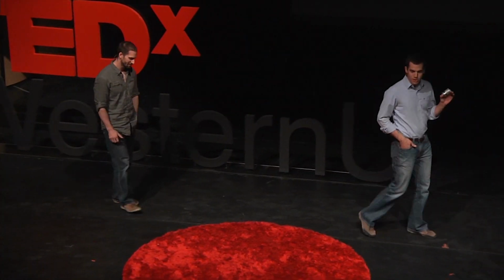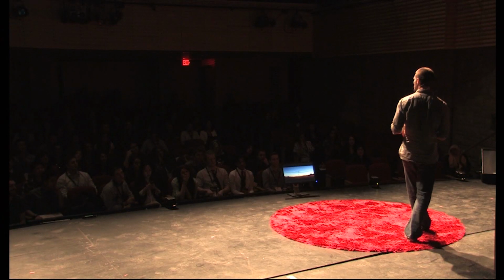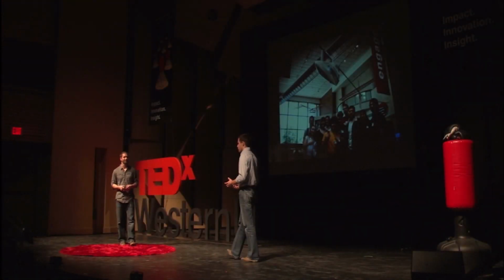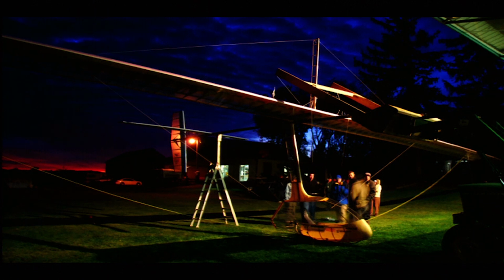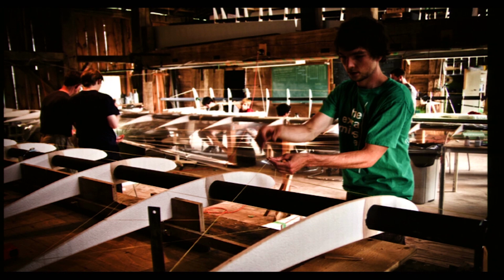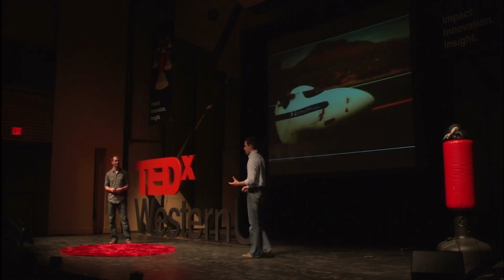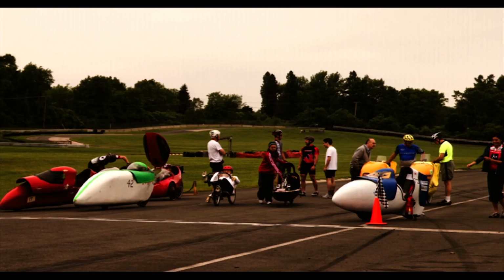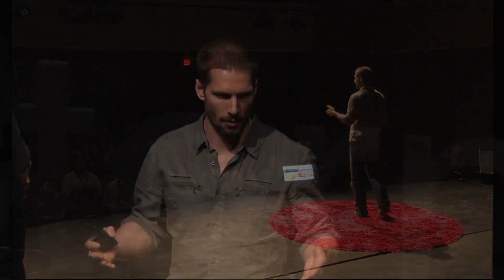Ingredients for Innovation: Cameron Robertson and Todd Reichert at TEDxWesternU